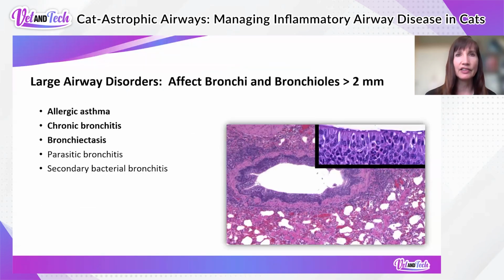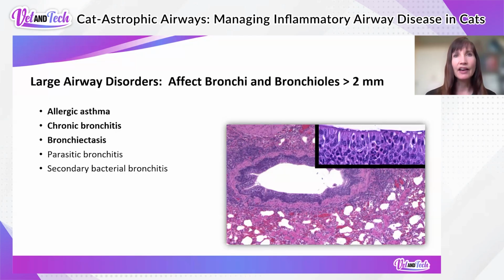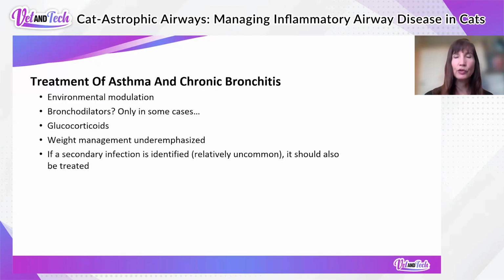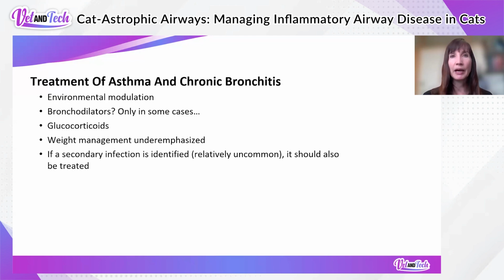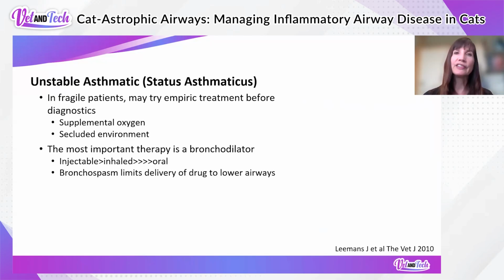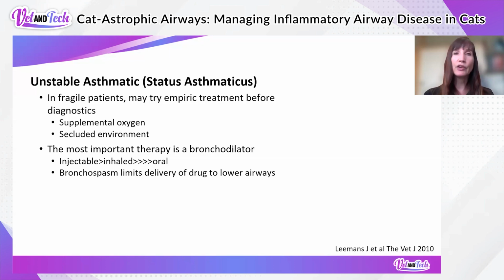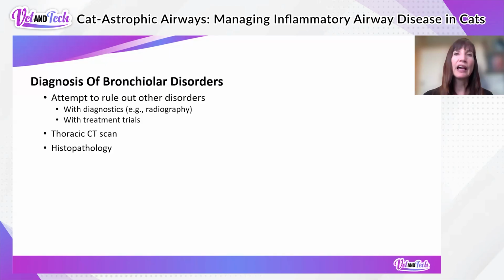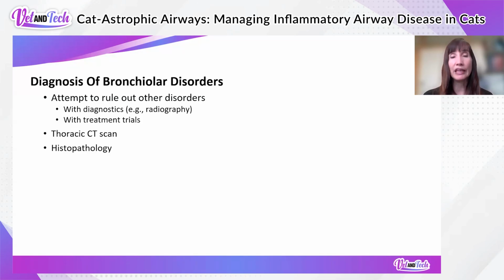Cat-Astrophic Airways: Managing Inflammatory Airway Disease in Cats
Webinar Description:
In this lecture, a series of clinical cases will be presented in cats with large and small airway disease highlighting the clinical presentation, diagnostic evaluation, and therapeutic considerations (when applicable).  Awareness of the similarities and differences in these disorders will help provide optimal management, and for the bronchiolar disorders, aid in their classification, which in turn may provide useful for future investigation of optimal treatment strategies.

Webinar Agenda:
Description of inflammatory large airway disorders in cats including allergic asthma, chronic bronchitis, bronchiectasis, and parasitic bronchitis
Description of inflammatory small airway disorders in cats
Diagnostic evaluation
Signalment
History/physical examination findings
Thoracic imaging
Ancillary diagnostics
Airway lavage
Treatment of airway disease
Basic principles
Stable vs unstable presentations
Summary/conclusions